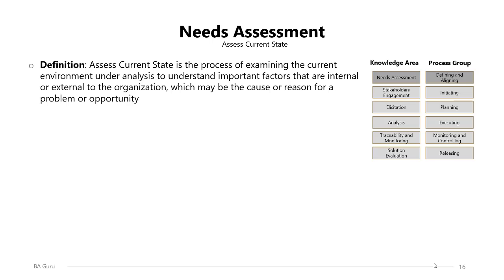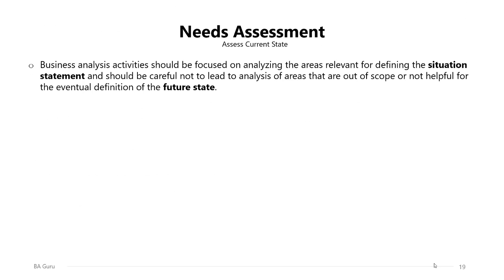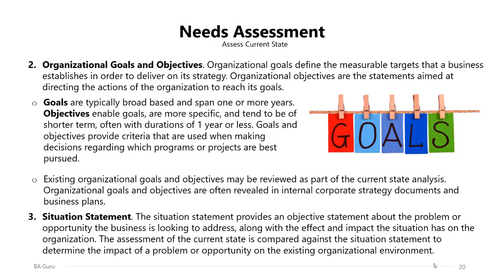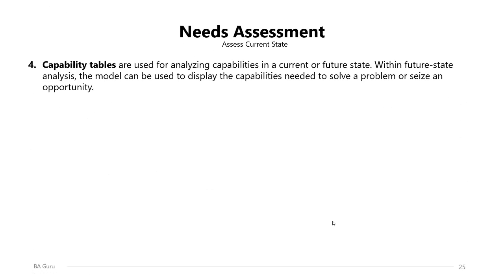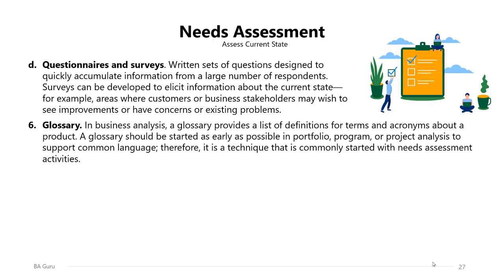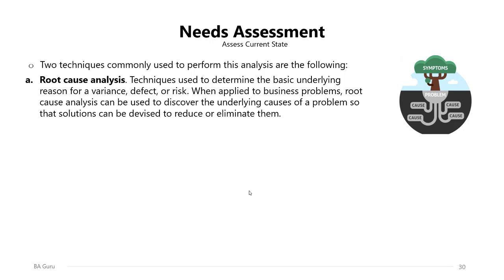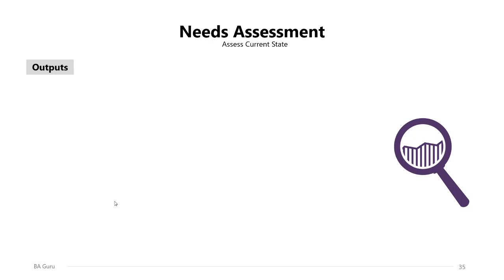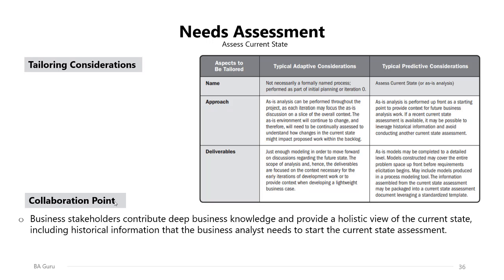Assessing the Current State